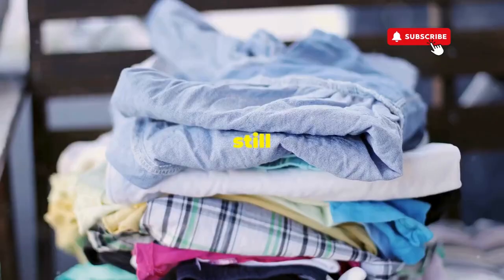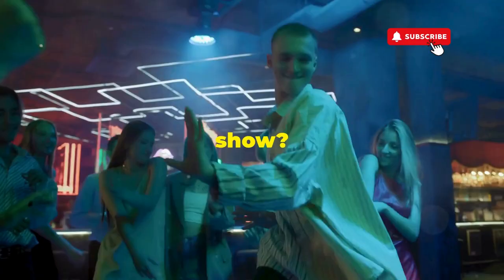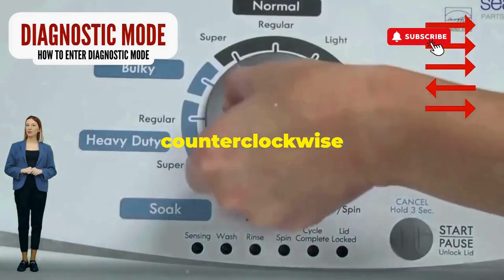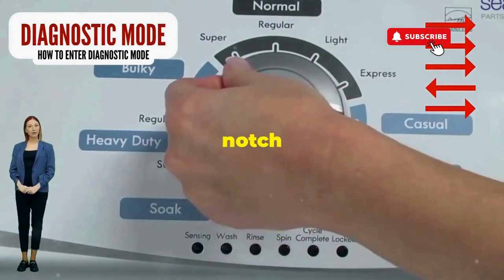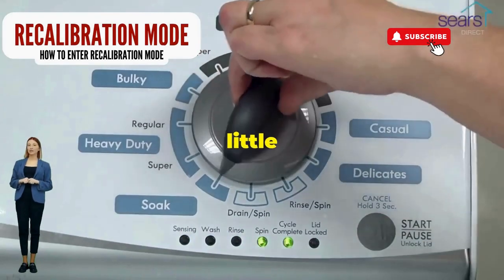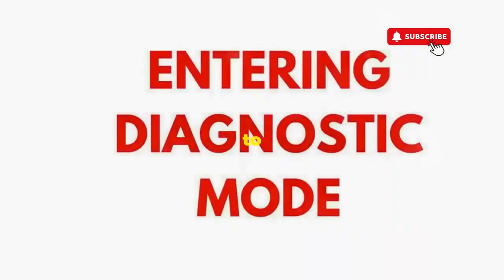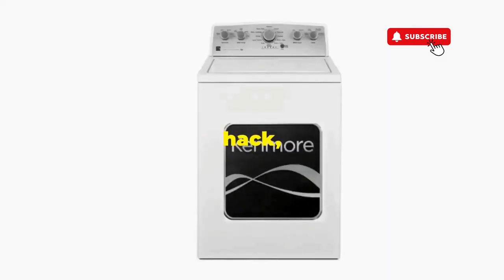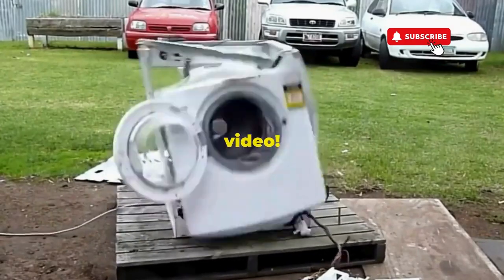Maytag Washer Diagnostic Mode: Troubleshooting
Vertical Modular Washer Repair Bible :
STEP 1: Recalibrate
STEP 2: Pull Codes
STEP 3: Read Codes
STEP 4: Replace Part

matter!

FREE VMW Bible Maytag Washer Diagnostic Mode, Maytag Washer Diagnostic Mode, Maytag Washer Diagnostic Mode – uncover the secrets of troubleshooting and hidden features with our comprehensive guide! In this video, we’ll walk you through how to activate and utilize the diagnostic mode on your Maytag washer. Whether you’re experiencing issues or simply curious about the advanced functions, this video has got you covered.

Maytag washers are renowned for their reliability, but every now and then, you might encounter unexpected issues. Diagnostic mode offers a valuable tool for identifying and resolving common problems without calling for professional assistance. We’ll explain step-by-step how to enter diagnostic mode, interpret error codes, and perform specific tests to ensure your washer is running smoothly.

In addition to troubleshooting, we’ll also highlight some lesser-known features that diagnostic mode can unlock, allowing you to get the most out of your Maytag washer. From testing spin cycles to calibrating settings, this video will empower you to take control of your appliance’s performance.

FAQ:
Q: What is Maytag Washer Diagnostic Mode?
A: Maytag Washer Diagnostic Mode is a special setup feature that allows users to identify and troubleshoot common issues with their washer by accessing error codes and performing specific tests.

Q: How do you activate Maytag Washer Diagnostic Mode?
A: Typically, you activate diagnostic mode by pressing specific buttons on your washer’s control panel in a sequence. Refer to your user manual for precise instructions.

Q: Can diagnostic mode help fix specific problems?
A: Yes, diagnostic mode can provide error codes and allow you to perform tests that help pinpoint the source of common issues, making troubleshooting easier.

Q: What should I do if the washer displays an error code?
A: Refer to your washer’s user manual to understand the error code. You may find a suggested solution to the problem or use diagnostic mode to run specific tests to identify and rectify the issue.

Q: Is diagnostic mode available on all Maytag washer models?
A: Most Maytag washers feature diagnostic mode, but the exact procedure to activate it may vary slightly between models. Check the user manual for detailed instructions.

Q: What are some advanced features you can access with diagnostic mode?
A: You can test spin cycles, calibrate settings, and perform motor diagnostics. These features enhance your ability to maintain and optimize your washer’s performance.